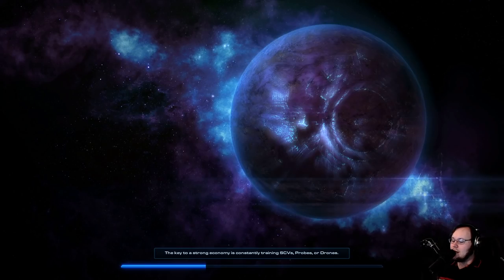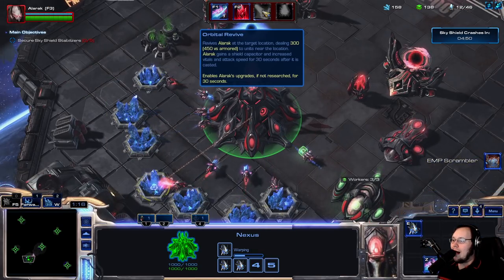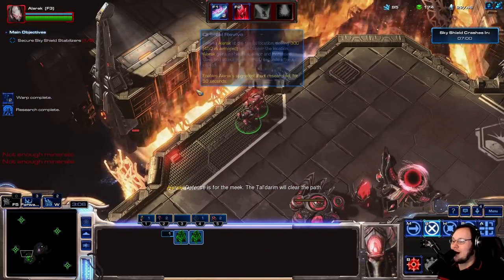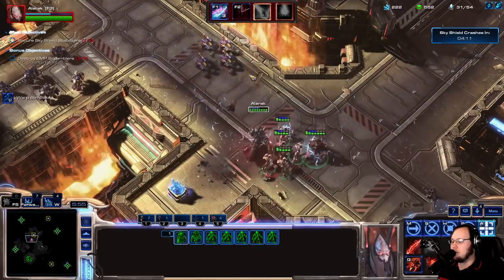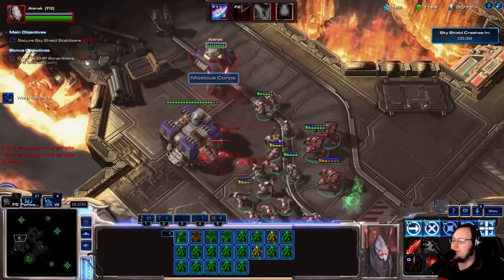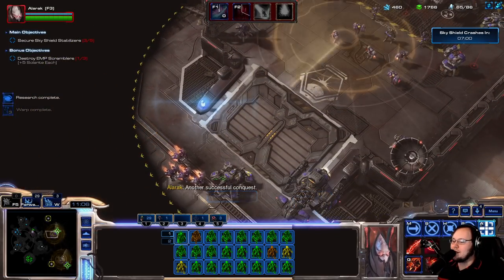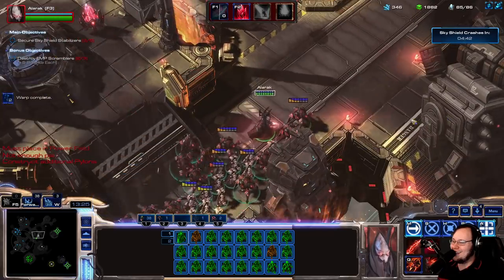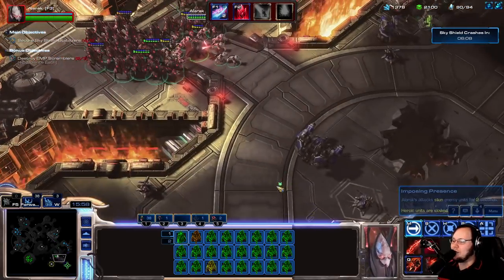Legacy of the Tal'Darim! - Part 4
Shoutout to Enoki for making this mod!